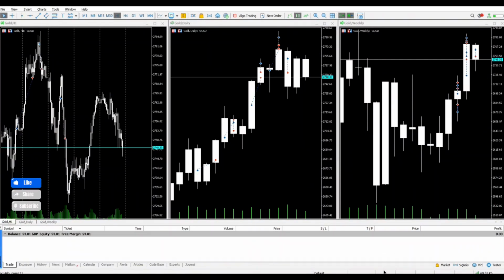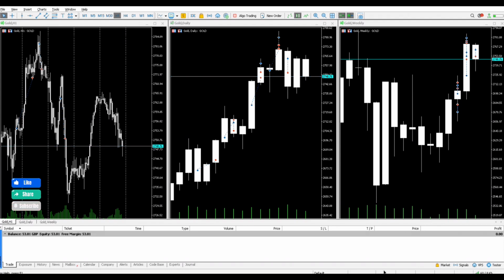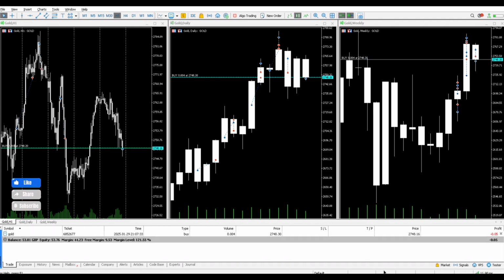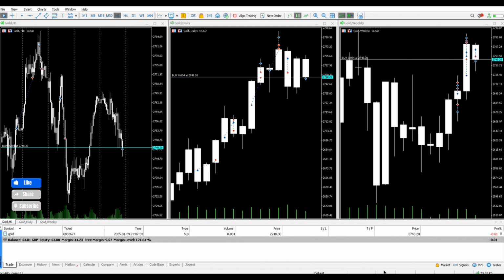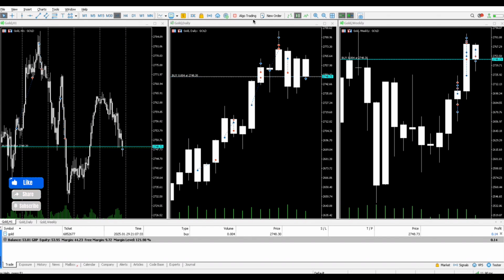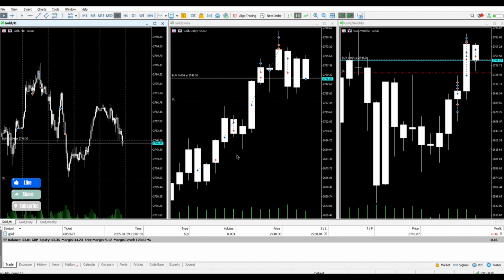Live Trading - How To Trade GOLDUSD (Small Account Part 6)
How To Trade Goldusd XauUsd

Wednesday 29th Jan

Want to learn how to trade gold and master XAUUSD? In this video, we’ll explain everything you need to know about trading gold, whether you’re a beginner or looking to elevate your skills like a pro.

From understanding key market trends to using tools like TradingView, we’ll guide you step-by-step through the strategies to trade gold successfully.

You’ll discover:
- How to trade XAUUSD for beginners and understand the basics of gold trading.
- Advanced tips on how to trade XAUUSD like a pro for consistent profits.
- A beginner-friendly guide on how to trade forex for beginners with XAUUSD.
- Step-by-step instructions on how to trade gold futures on TradingView.
- Insights on how to trade XAUUSD in the US, including market times and regulations.
- The best strategies for beginners and experts to trade Gold/USD (XAUUSD).

Whether you’re just starting out or want to refine your trading techniques, this video is packed with practical tips to help you confidently trade gold in the forex market. Don’t miss out—start your journey to trading XAUUSD today!